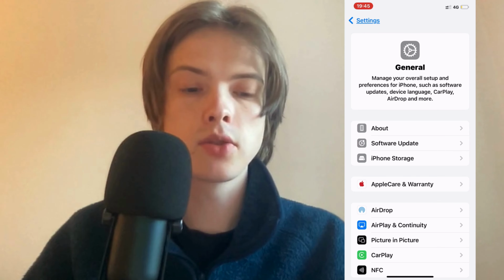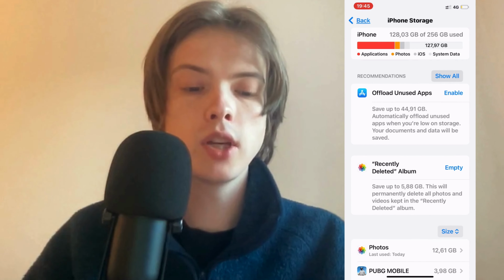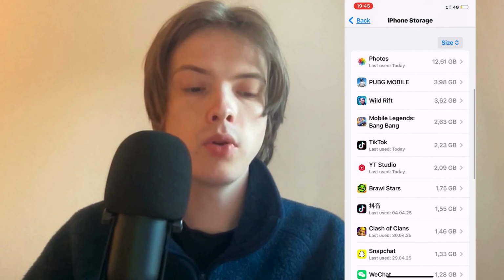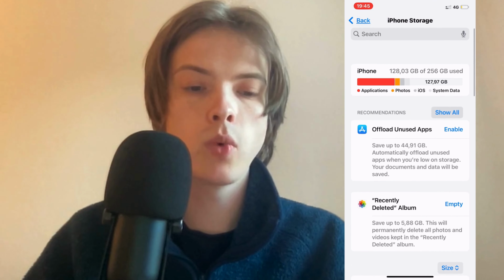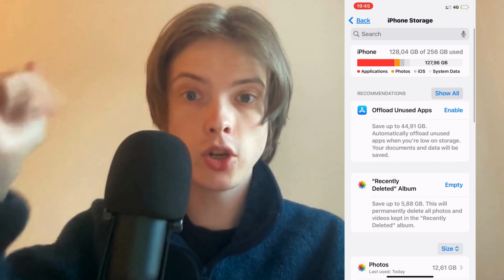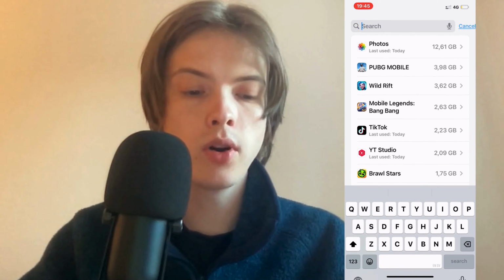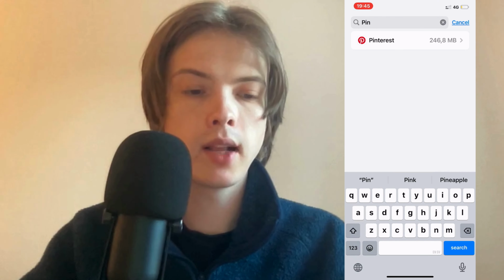How To Fix Quality On Pinterest App (2025)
If you want to be able to fix quality on pinterest app, then this video will be perfect for you!